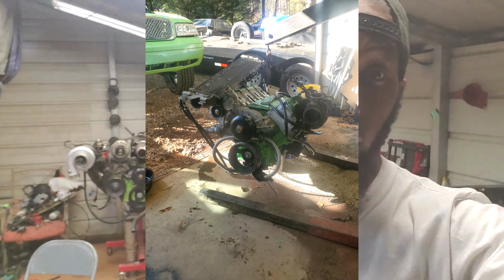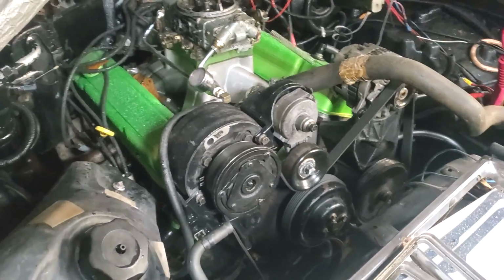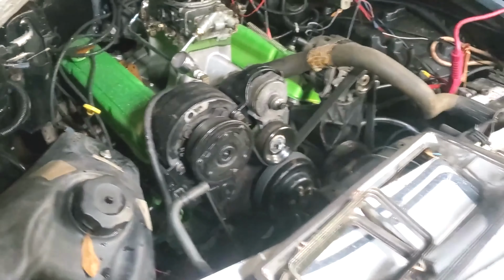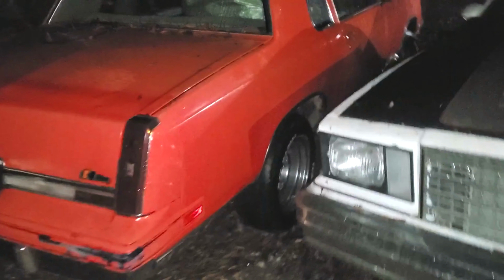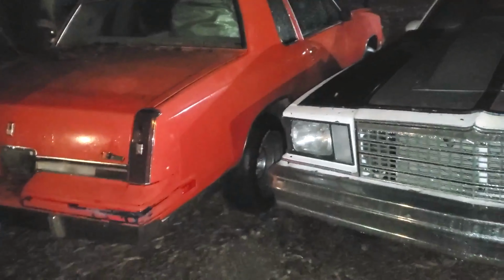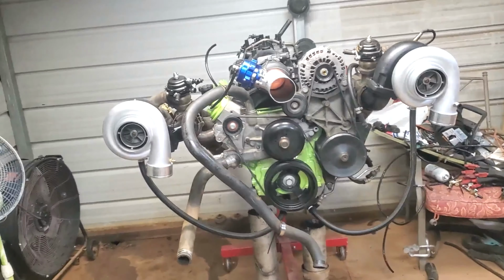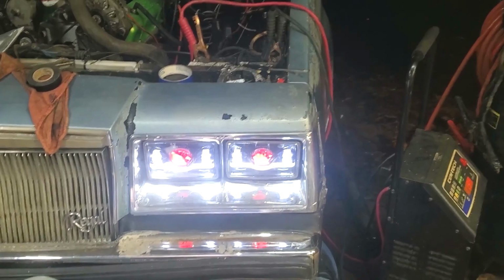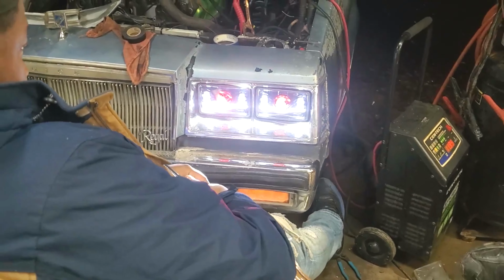I Really Live the Car Builders Dream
Letting everyone know what I've been doing with my time, a couple of engines I've built lately, and the update on the Corona Vic engine.